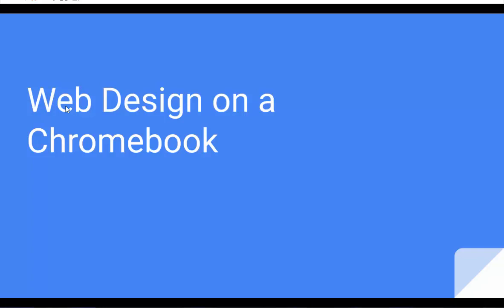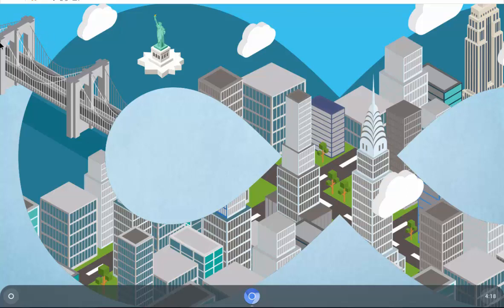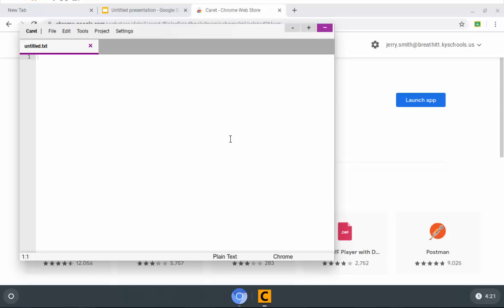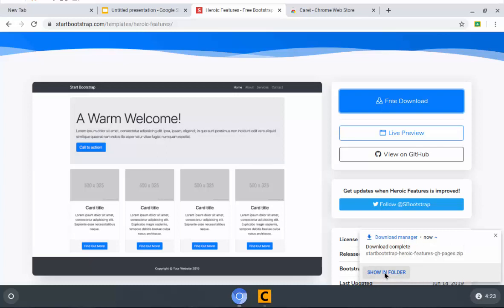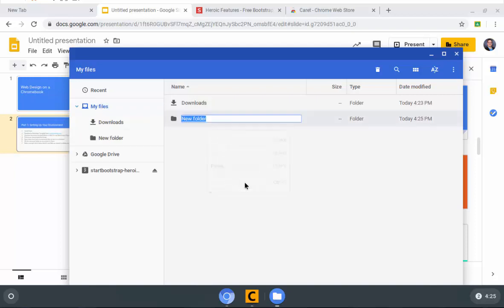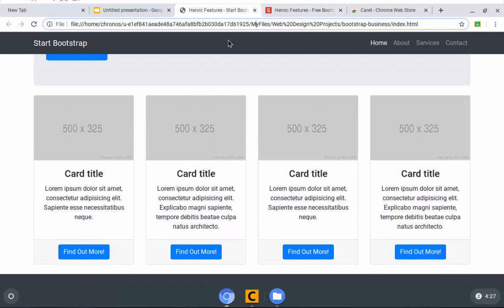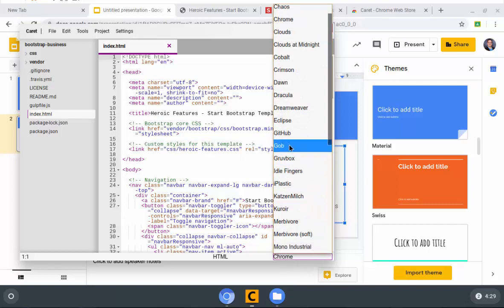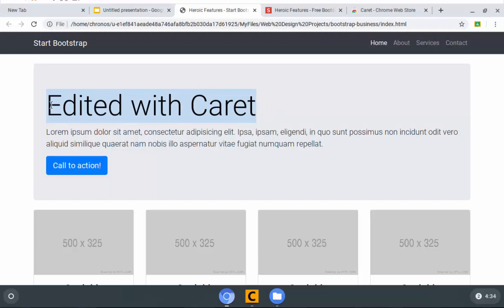Web Design on a Chromebook - Part 1 - Setting Up Caret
If you're wanting to do web design and all you have is a Chromebook, the Caret editor is actually really good. I show you how to install Caret, download a Bootstrap template, extract it, and then open the extracted folder as a project in Caret.
Note: The first time you open a zip file using a Chromebook, it will ask you what you want to open it with. You must choose Zip Archiver (or something like that) to open and mount the zip file. It didn't show it in the video because I had already opened a zip file with my Chromebook and made that choice.